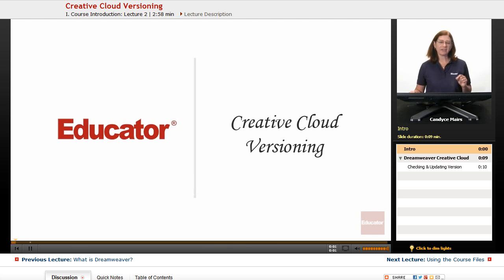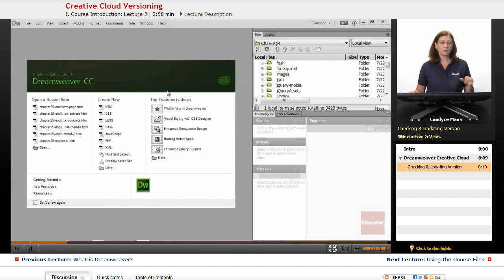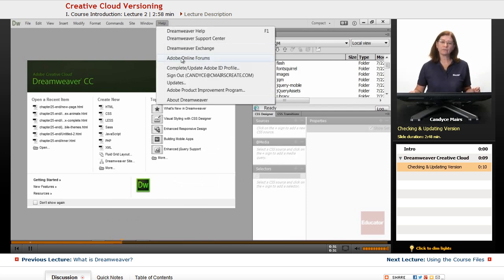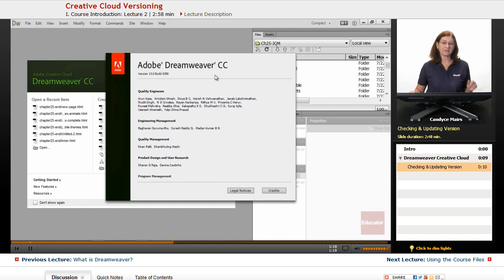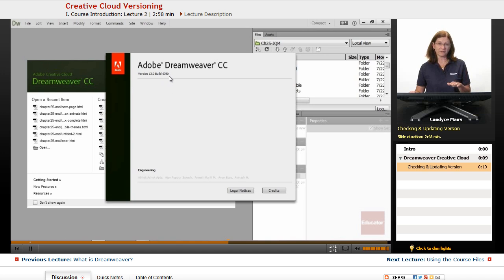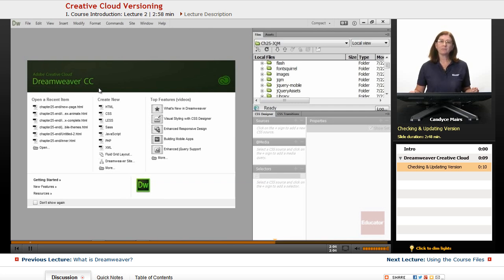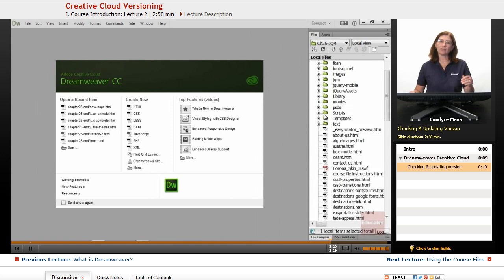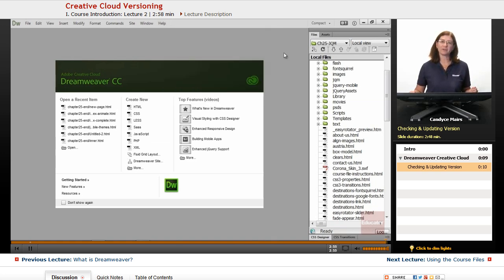"Creative Cloud Versioning" | Adobe Dreamweaver CC with Educator.com